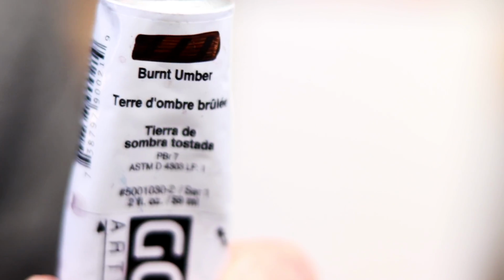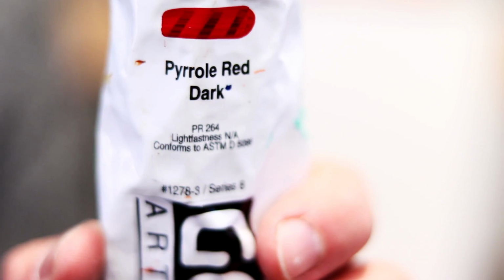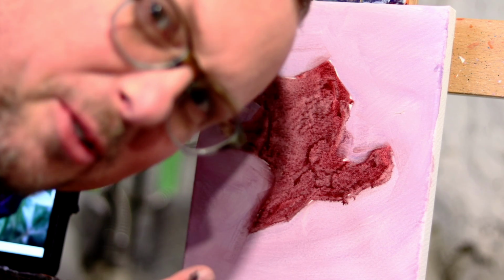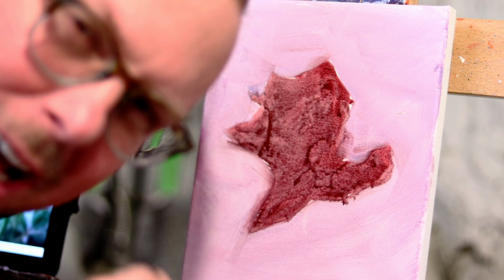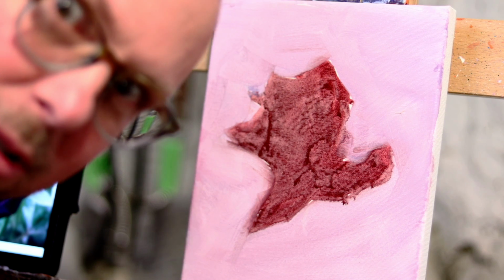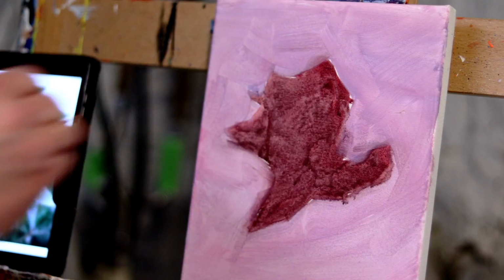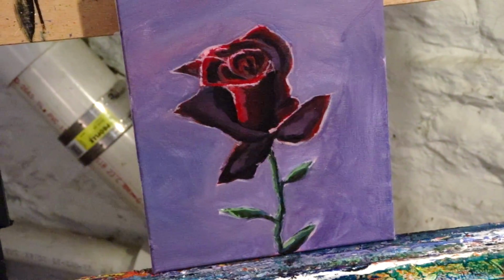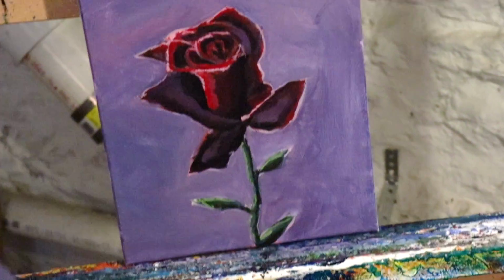Rose Painting Tutorial in Acrylic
This painting tutorial is of a black-red rose.  The painting demonstration is in acrylic.  ShawNshawN has painted over 450 works.

Youtube doesn't allow me to get ad revenue until I reach that benchmark. Thanks!